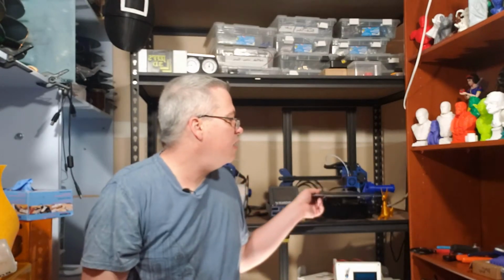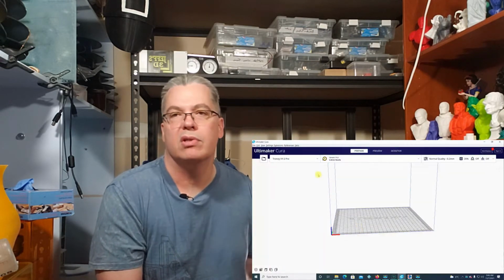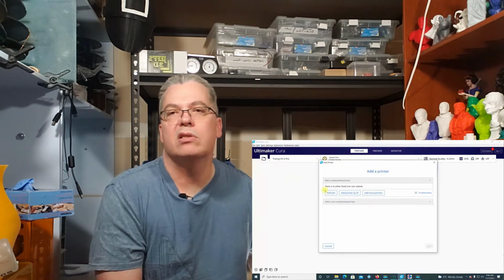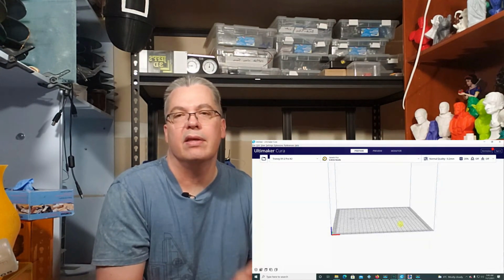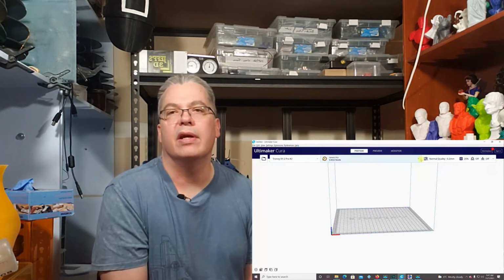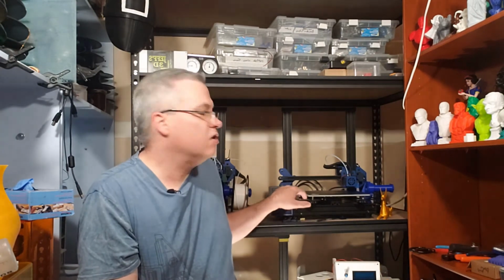5 Tips for better printing with the Tronxy XY2 Pro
5 Tips for better printing on the Tronxy xy2-pro

Have any of my videos helped you?
Have you used anything from the dropbox?

Reach out and let me know.

The Slicer I use:
Prusa Slicer
My Printers:
Elegoo Mars
Prusa Mk3S MMU2s
AnyCubic Chiron
Tronxy XY2 Pro
Kingroon KP3S
Voxelab Aquila
Intro music created by Noah Wilson.